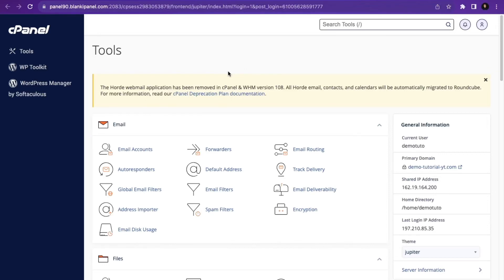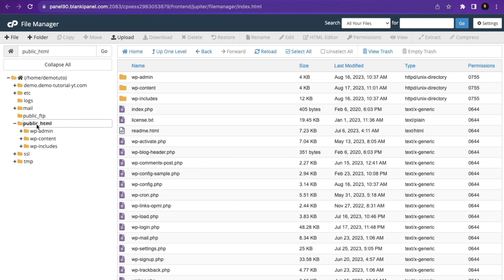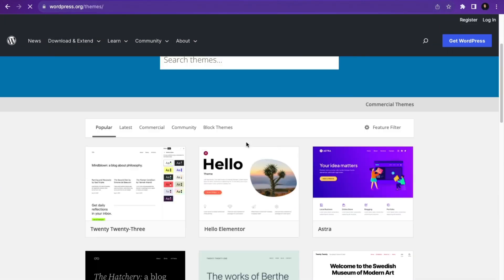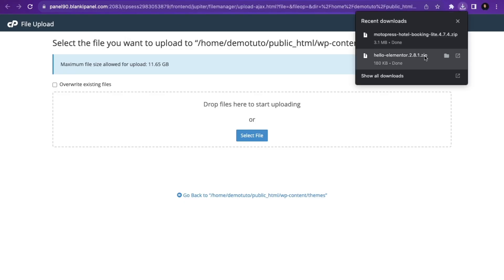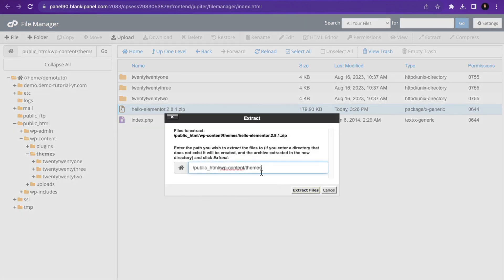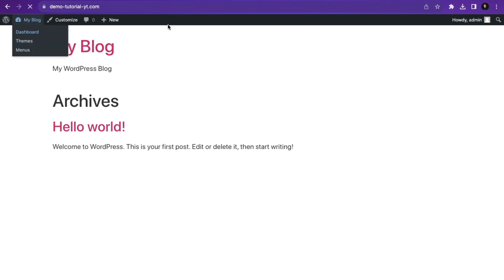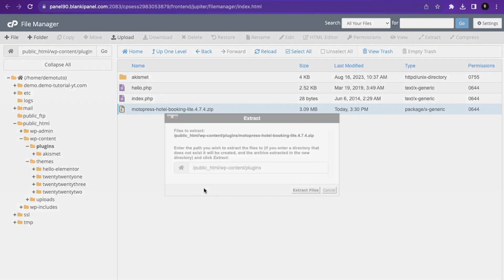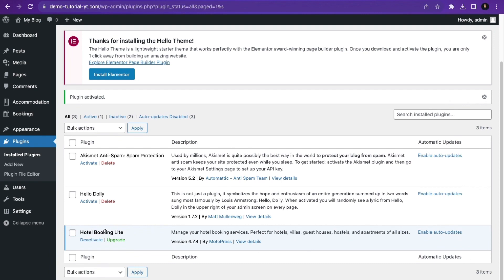How to Upload & Activate WordPress Theme and Plugin in cPanel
In this video tutorial, we will guide you step by step on how to upload and activate WordPress theme and plugin in cPanel

📌 Handy Links

Would you like us to create and grow your website? Check out!

⭐ Follow Us ⭐

▶ If you have other questions, don’t hesitate and join our WhatsApp group for more help